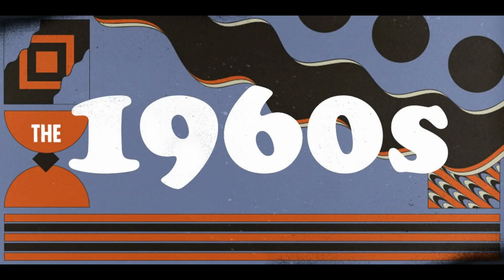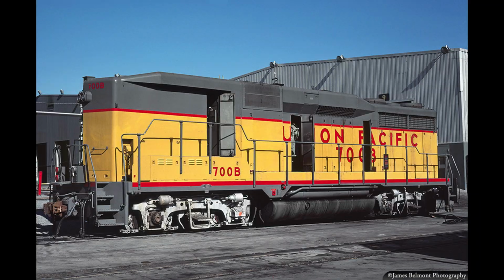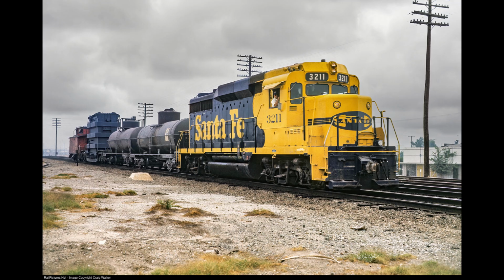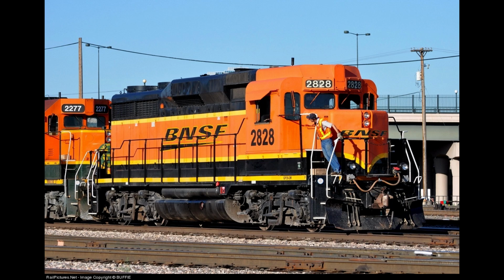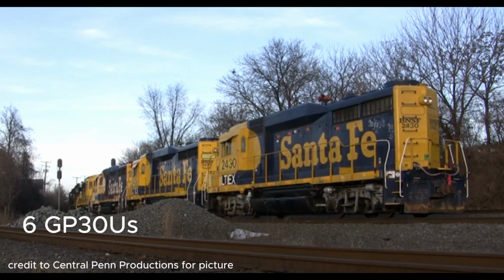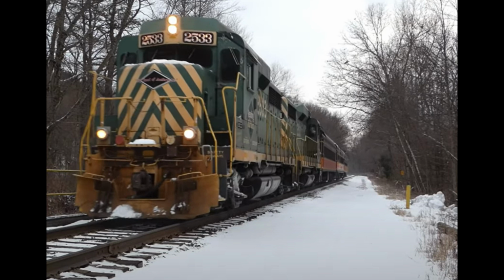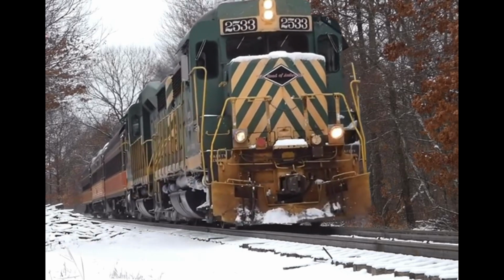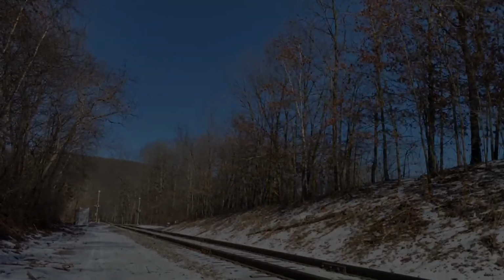Engines of Reading & Northern: The GP39RN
this video goes over the awesome history of the GP39' past and present from being on the Santa Fe RR to the Reading and Northern and everything inbetween.